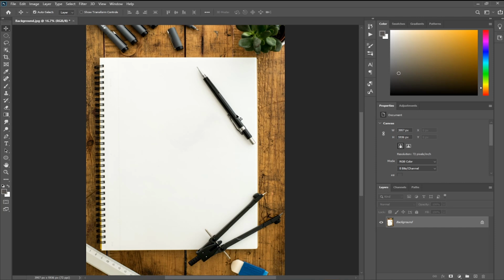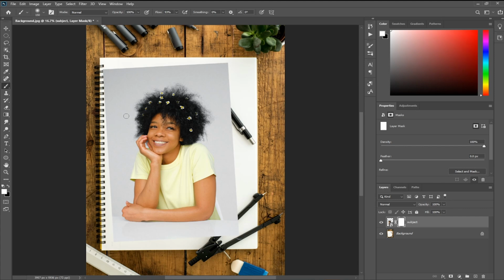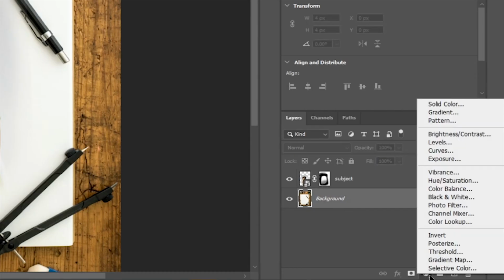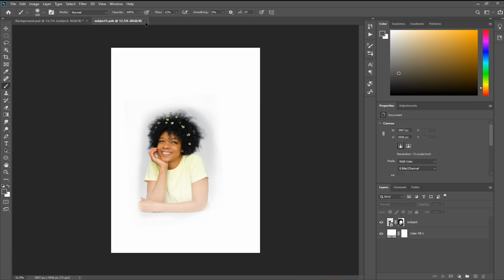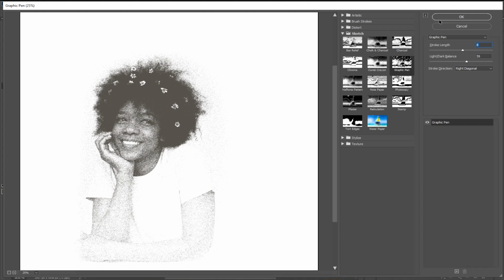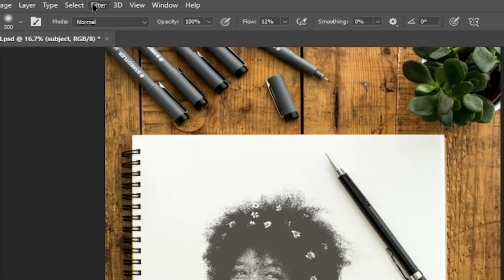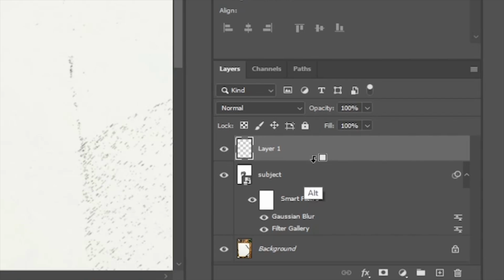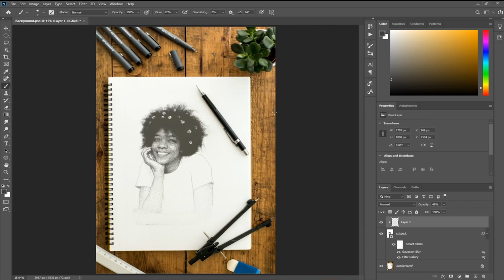Turn Your Photo into Sketch Easily in Photoshop!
A Quick and Easy Way to Transform Your Photos into a Simple Sketch with Photoshop! Using the fundamental concepts of Blend Modes, Blend If, and Filters, in this tutorial, we will learn how to simulate a realistic pencil/pen sketch effect on paper. In the end, we will learn to add realistic pencil outlines to make the drawing more realistic.

►If you have any questions, suggestions, or feedback, do leave them down in the comments below. I'll surely get back to you.